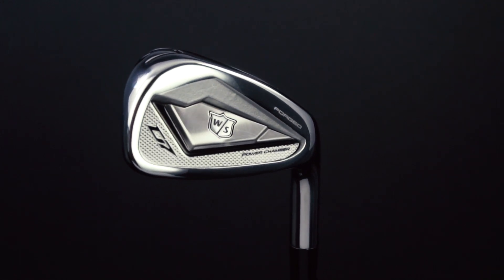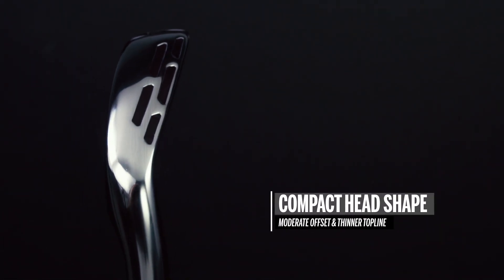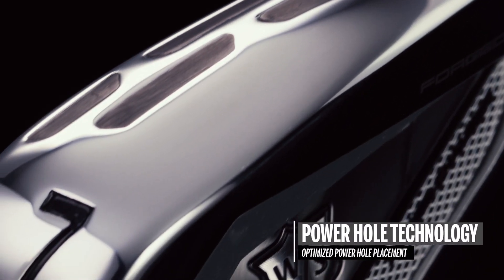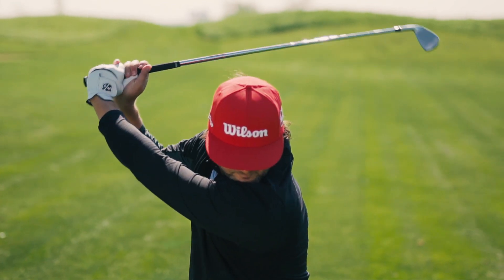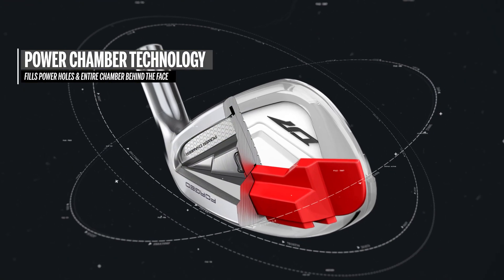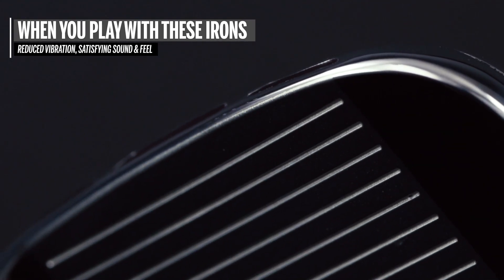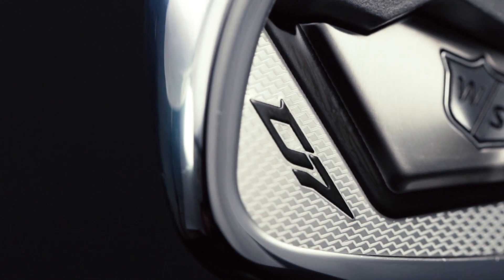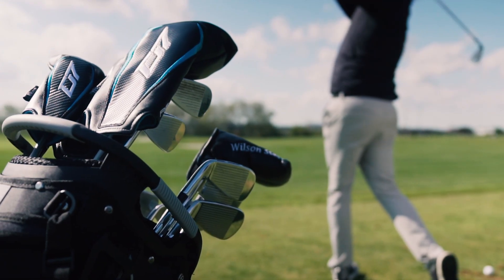Wilson Staff | D7 Forged Irons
D7 Forged Irons deliver ultimate tour performance with advanced distance and feel technologies. An all-new, patented, Power Hole construction delivers incredible distance, while the urethane-filled Power Chamber provides the feel that traditional players expect. The compact head shape features a minimal offset and thinner topline for true tour level appeal.

About Wilson Golf:

Welcome to Wilson Golf's Official YouTube channel. Since 1914, Wilson Golf has designed, manufactured and distributed premium and recreational golf equipment throughout the world. Wilson Golf irons have won 61 Major championships, more than any other iron manufacturer in history. Wilson Staff, Profile, ProStaff, and Hope consumer brands continue that tradition today by delivering the highest quality golf equipment to all golfers to enhance performance on the golf course and overall enjoyment of the game.

Wilson Golf is a division of Chicago-based Wilson Sporting Goods, one of the world’s leading manufacturers of sports equipment by Amer Sports.